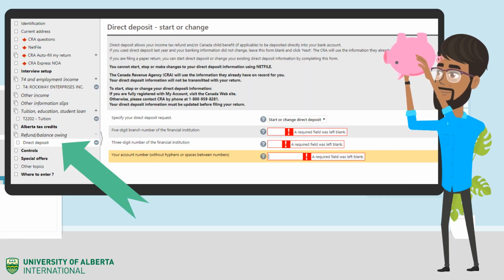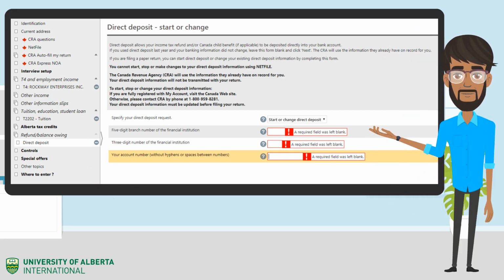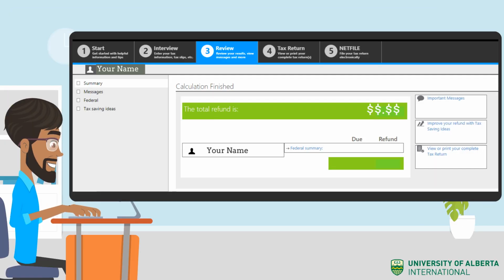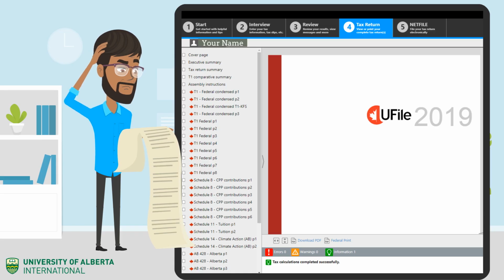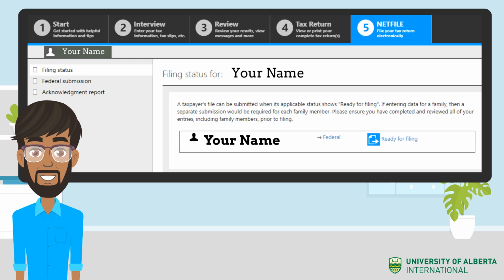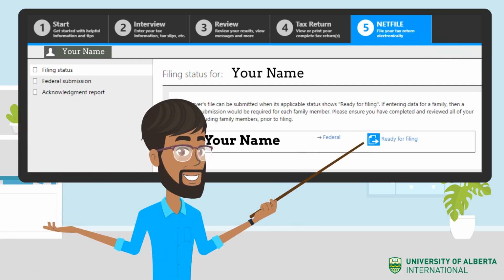UAlberta International Student Services presents: Doing Your Taxes 4: Save and Submit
In our final tax video tutorial, we share how to add your online banking info, check for errors, save and submit your tax files. UAlberta International Student Services offers more tips at uab.ca/taxclinic